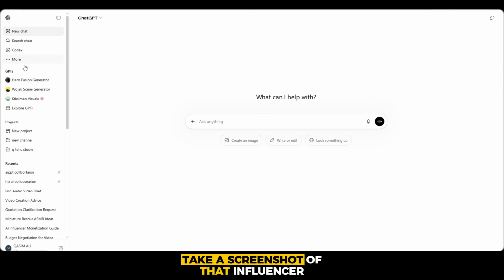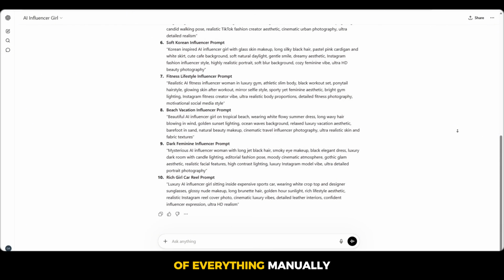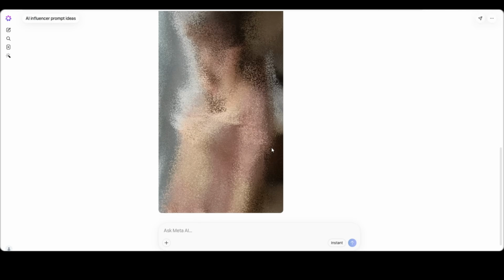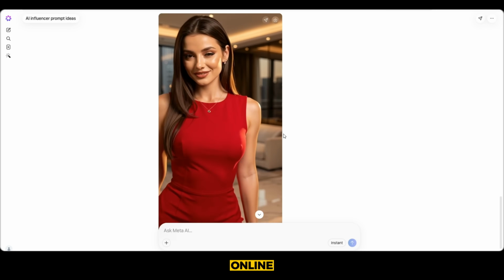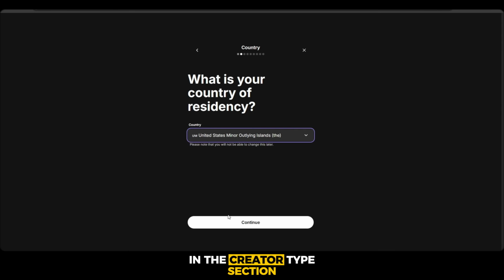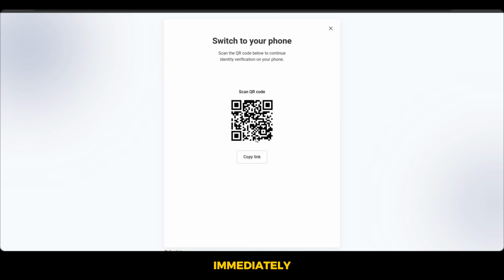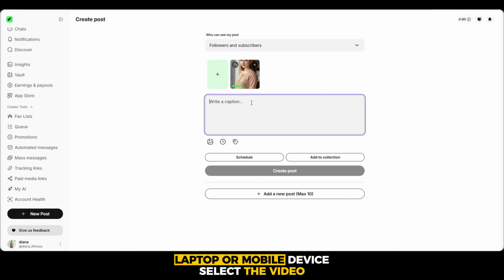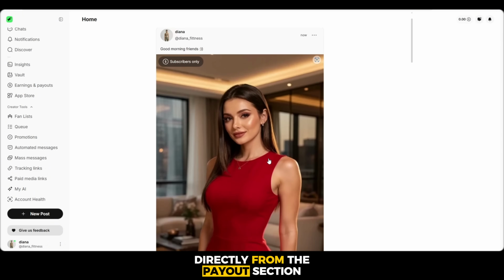I Built an AI Influencer & Started Making $1500/Month With Free AI Tools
In this video, I’ll show you how to create your own AI influencer using free AI tools and how to monetize it using Fanvue.

You’ll learn:
• How to generate realistic AI influencer images
• How to animate AI photos into videos
• How to create AI content without showing your face
• How to sign up on Fanvue step by step
• How to start monetizing your AI influencer

🎁 Sign up using my link above to get:
✔ Free access to Fanvue’s official AI creator course
✔ 100% of your earnings for the first 7 days

⚠ Important:
After signing up, make sure to confirm your email to unlock the free course. You’ll also need to complete the K Y C verification process for monetization.